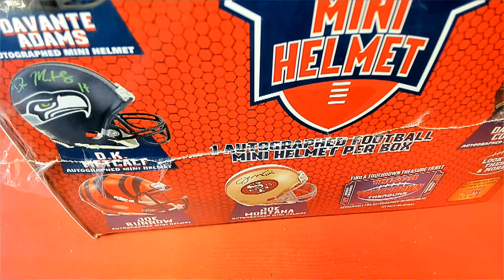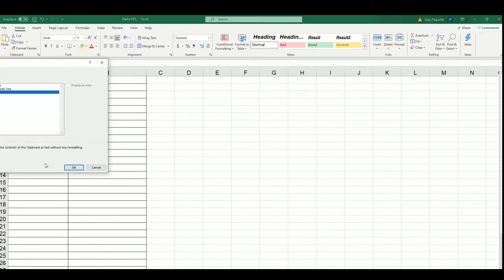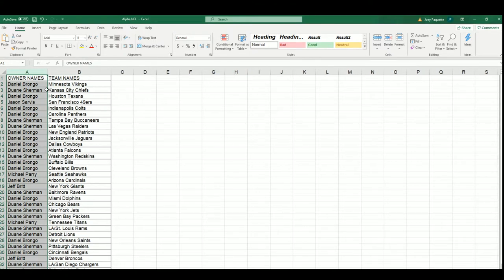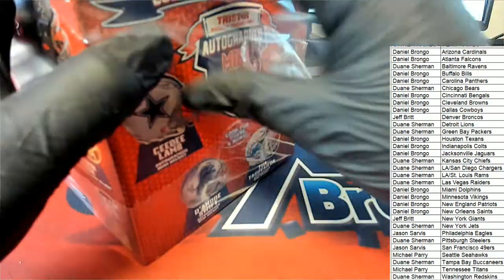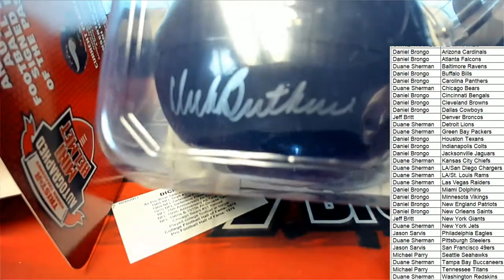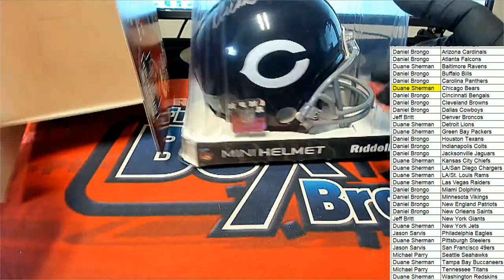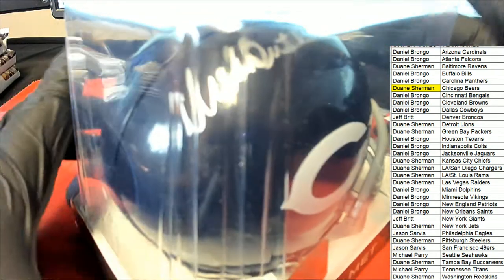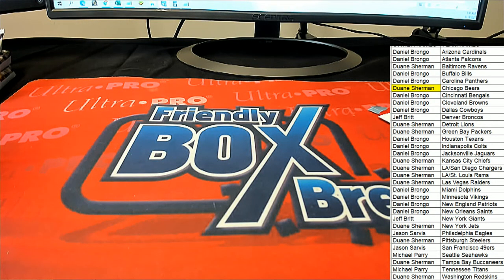2021 Tristar HT Football Mini Helmet ID 21TRISTARMINI501